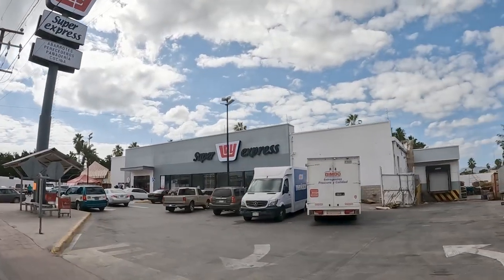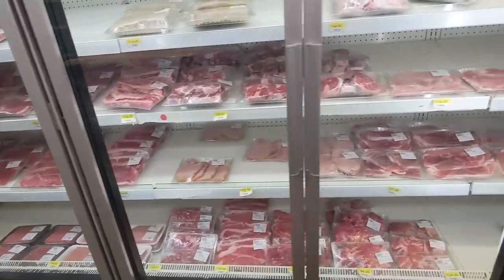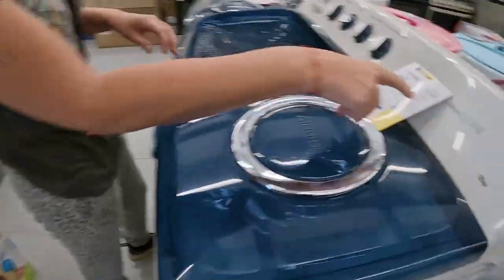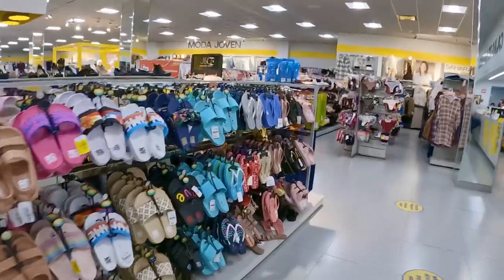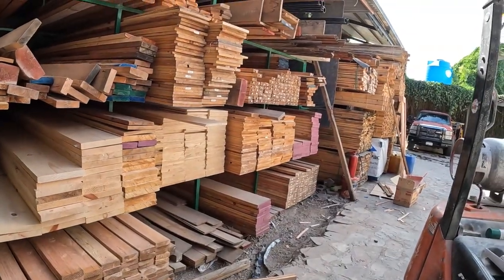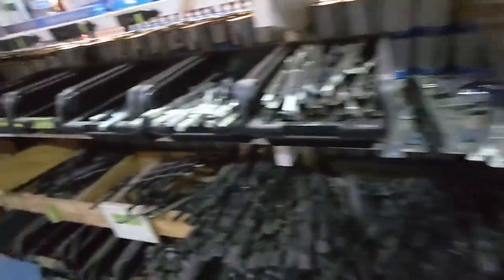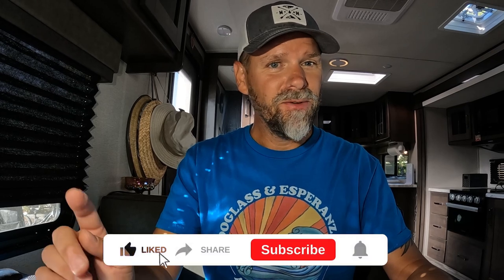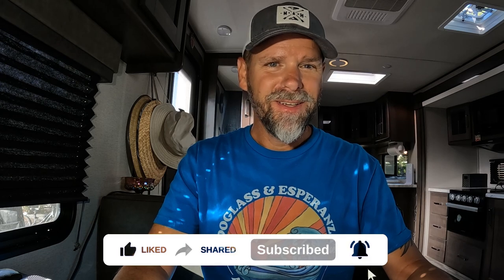Retired Life Shopping in Loreto, Baja Mexico - Episode 36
This week we show you some of the biggest stores in Loreto where you will be shopping if you visit.  What's it like shopping in a small desert town in the middle of nowhere in Baja Mexico? Watch to find out!